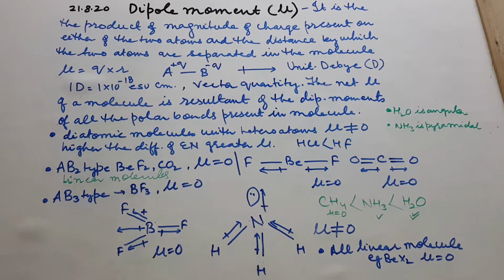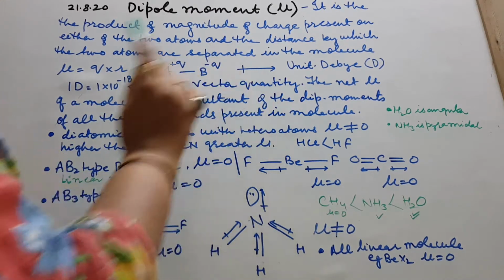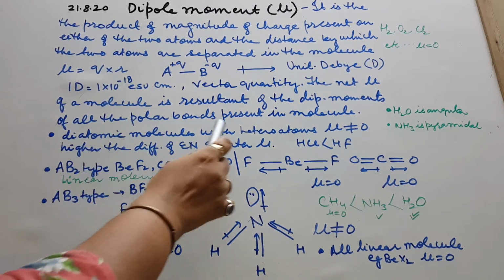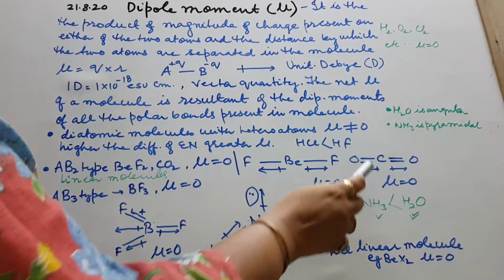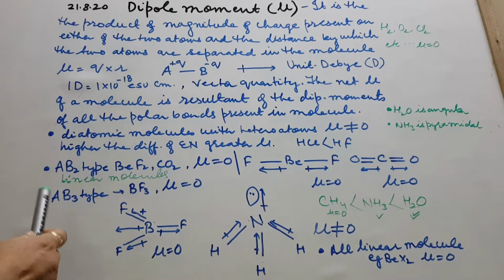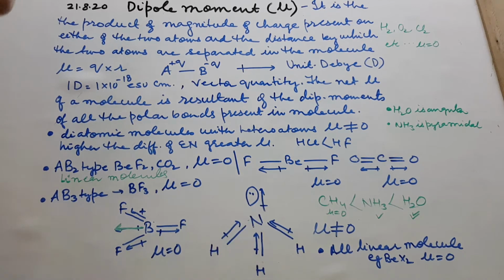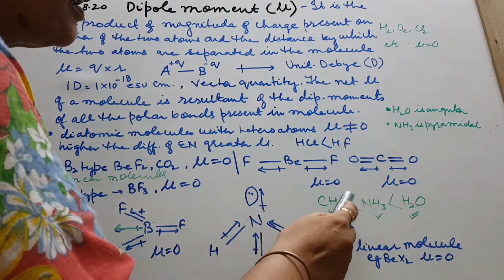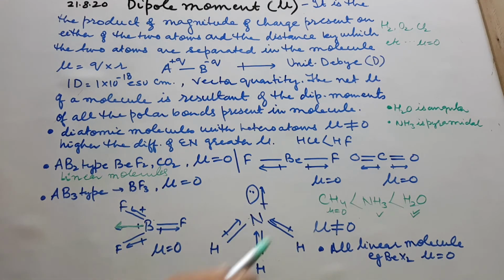CB Dipole Moment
C.B  Dipole Moment